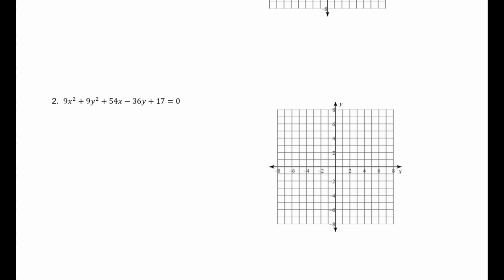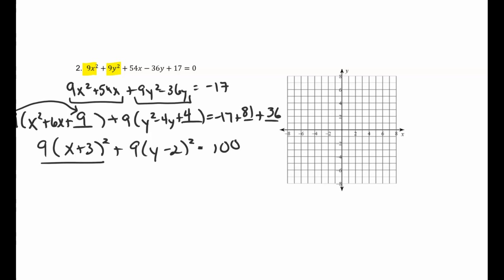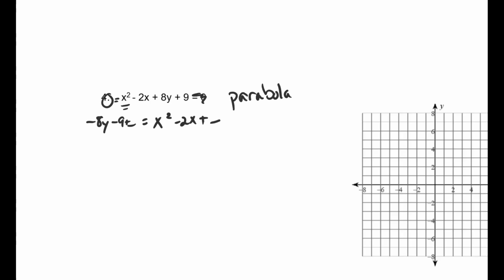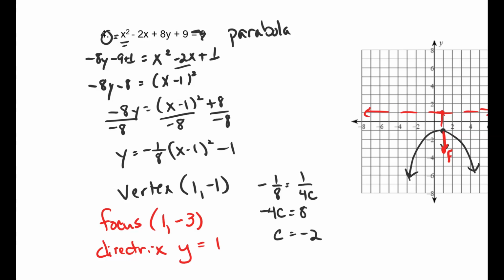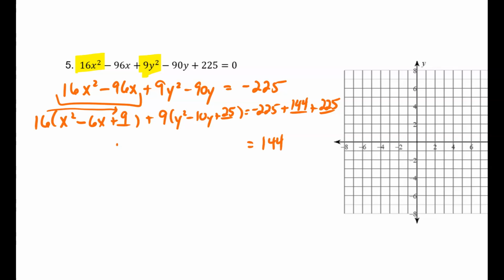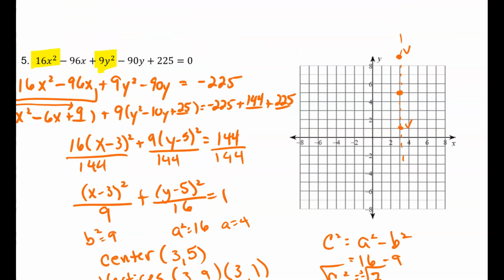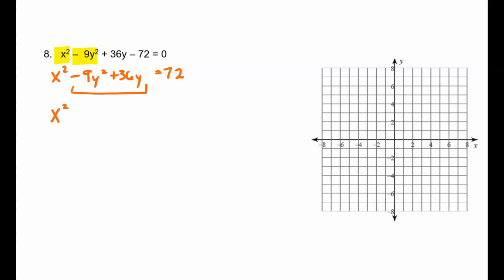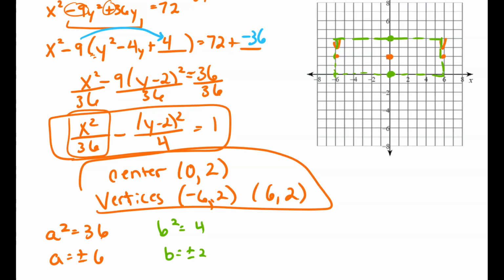Precalc e-learning HW idenifying conics